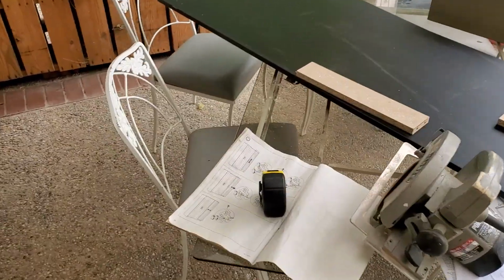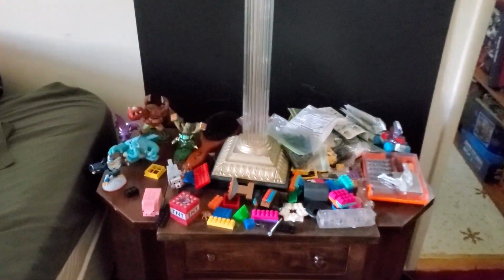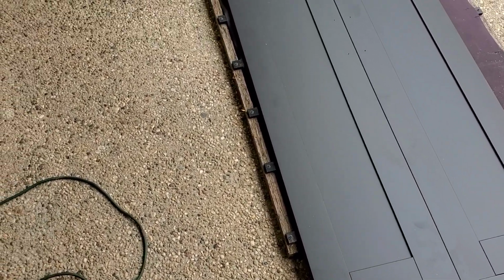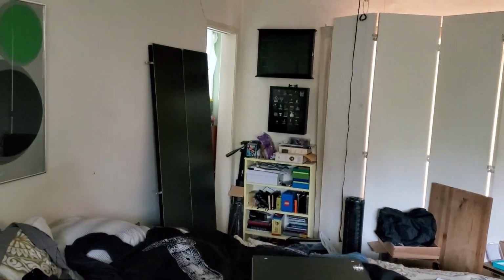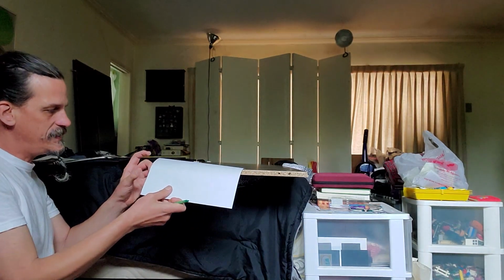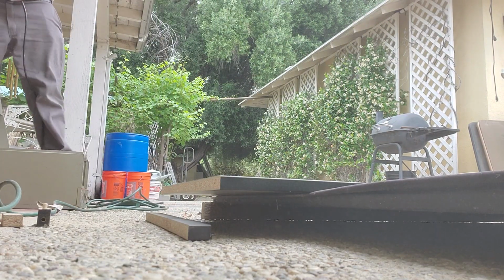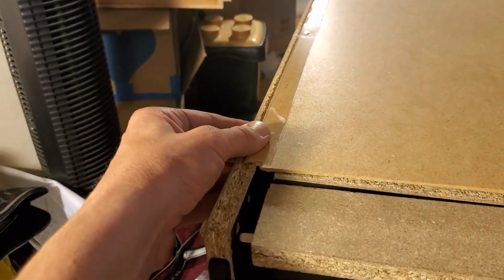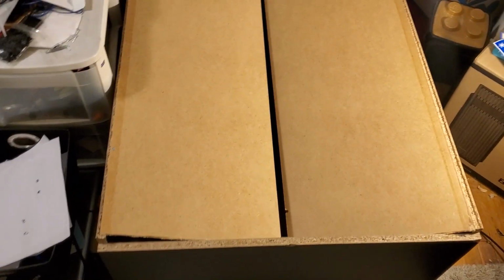Ikea hack (literally): My curb side come up story.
This is a curbside come-up video with a twist. Well, sort of.
When @IKEAUSA denies you replacement parts. it's possible to make it work even though I'm not Swedish.
I'm tddamits and I do many types of videos. This one is ikea . So if you enjoy this and have comments and suggestions you know what to do.

original apocalypse as always something is being revealed to us daily.

Other content and channels

Something silly

Proverbs 3:6
In all your ways acknowledge Him,

Tools: Hammer, Nails, Saw, Drill bits, Drill.

* I apologize for the rough edit. I have so much video mounting up.

This video is not as condensed as the usual content.

TD